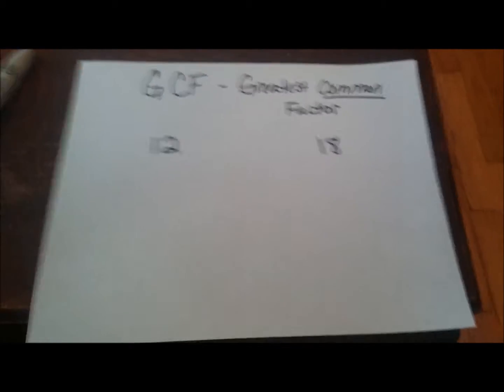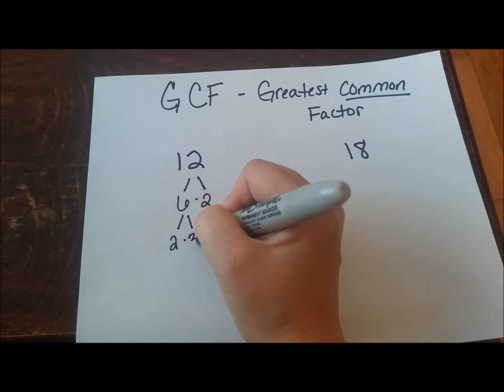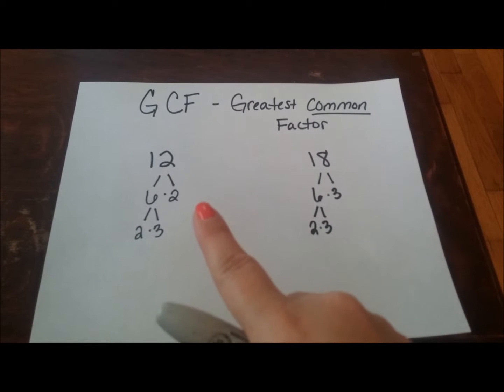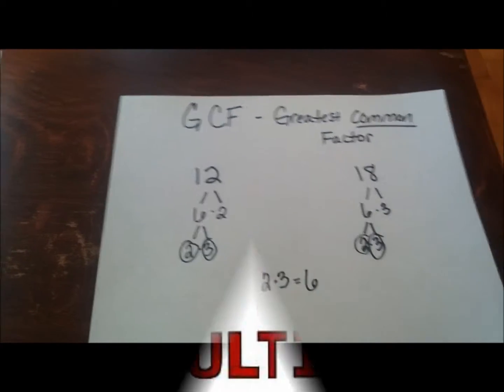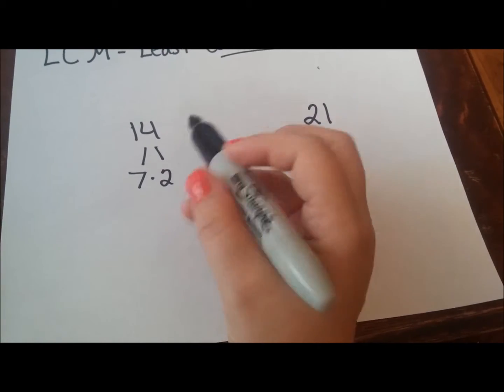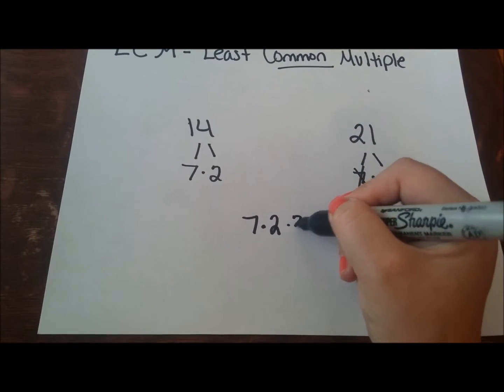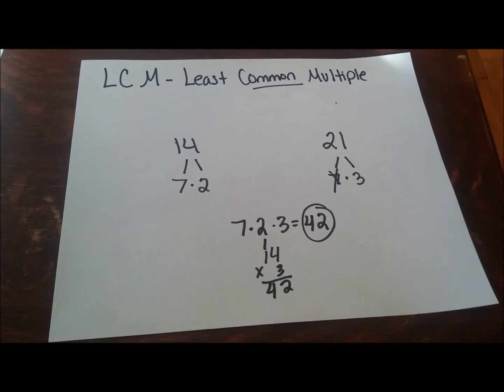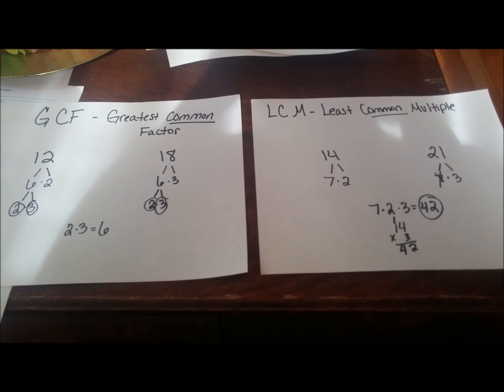EDU 571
Video explaining GCF and LCM using factor trees.